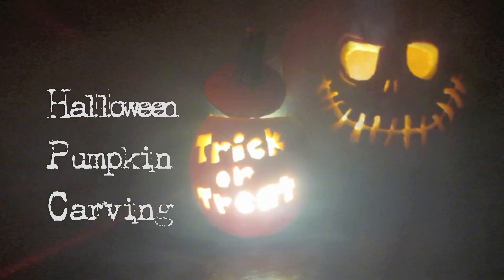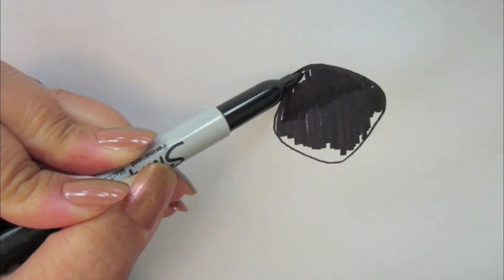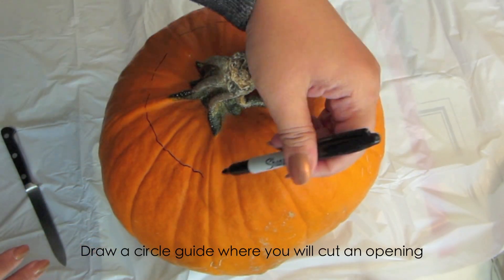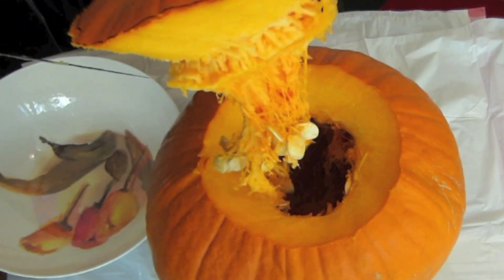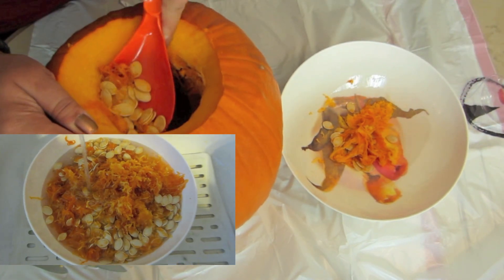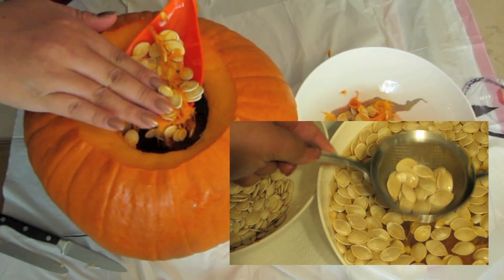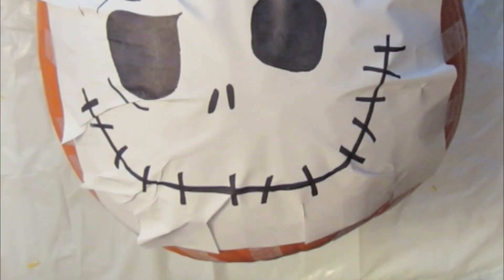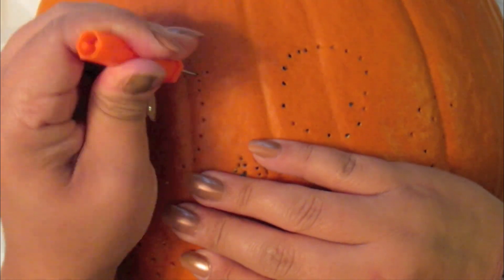Pumpkin Carving | Tim Burton | Jack Skellington (Bonus TIP HACK)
🎃  Pumpkin Carving Kit I used is by Pumpkin Masters

Just wanted to share with you my pumpkin creation this Halloween. Plus a tip on how to separate pumpkin seeds easier if you plan on roasting pumpkins. I love Tim Burton's movies, especially Jack Skellington from Nightmare Before Christmas! Has anyone gone to the Halloween Haunted Mansion in Disneyland?!? Let's talk about awesomeness!

Hope you guys are having a great Halloween!!!

Happy Halloween!!

🎃Pumpkin Carving Kit by Pumpkin Masters

This video is about:

How to carve a pumpkin
Tim Burton Nightmare Before Christmas
Jack Nightmare Before Christmas
Disneyland Haunted Mansion
Trick or Treat
How to clean pumpkin seeds
How to pumpkin seeds
Jack Skellington
DIY
Easy way to separate pumpkin seeds for roasting
Life Hack
Tip Hack

Copyright Desperate Measurez 2013